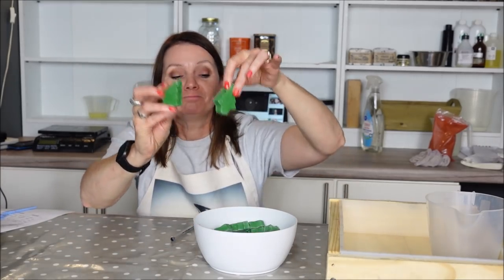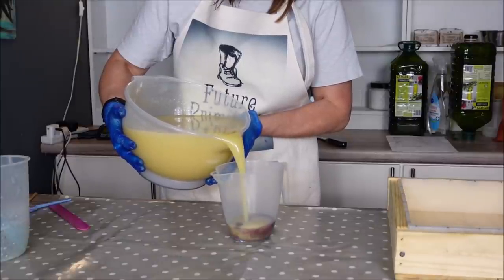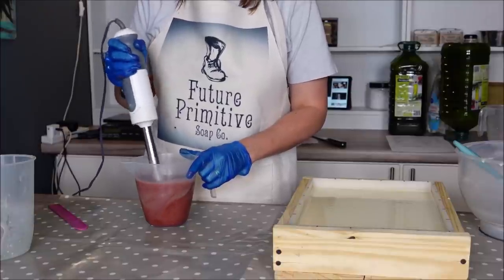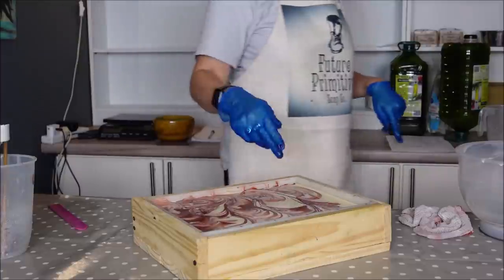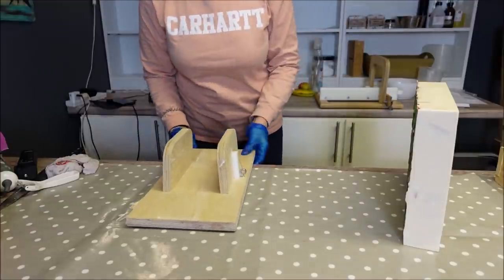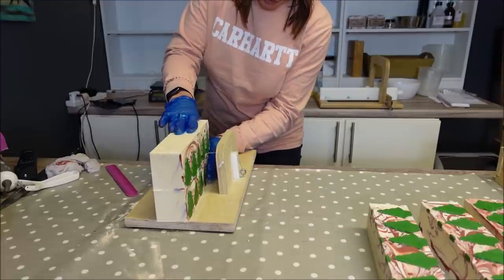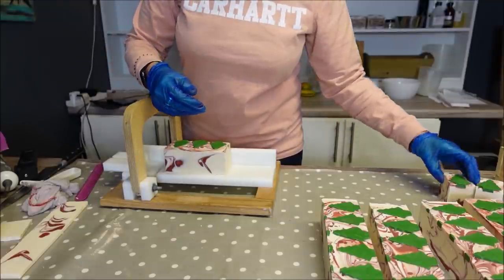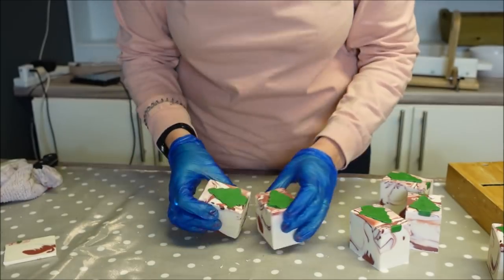🎄CHRISTMAS TREE FARM HANDMADE SOAP MAKING🎄| FuturePrimitive Soap Co.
Filming equipment: Videos filmed with the Sony ZV 1. Photography camera Nikon D5500 DSLR. Scent notes: Siberian fir trees surrounded by a frosted winter herb garden, and snow-kissed bark. This soap will be available for purchase on 19th November 2020.

Obviously no obligation whatsoever, but if you feel my videos have helped you in any way and you'd like to help me then donations are always appreciated.

🥥MY ORIGINAL SOAP RECIPE🥥:

🌴MY PALM OIL FREE SOAP RECIPE🌴

🛀MY SHAMPOO BAR RECIPE🛀